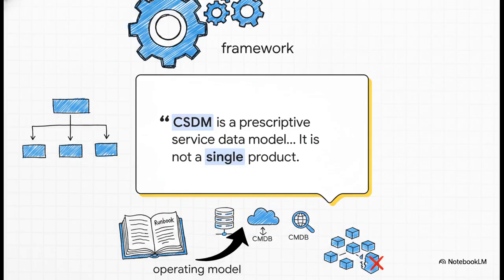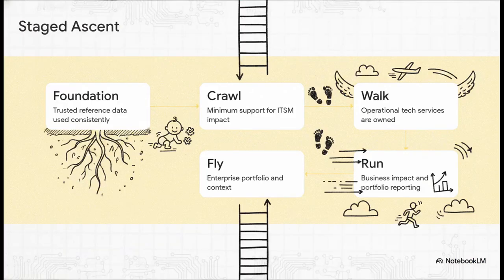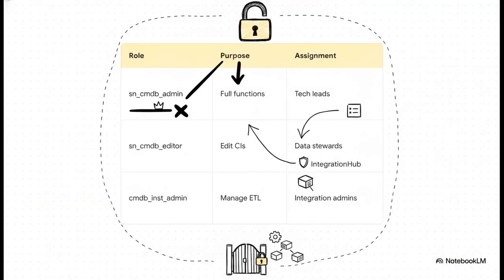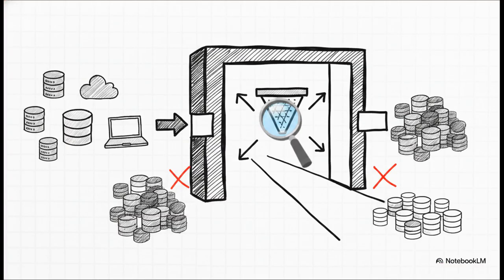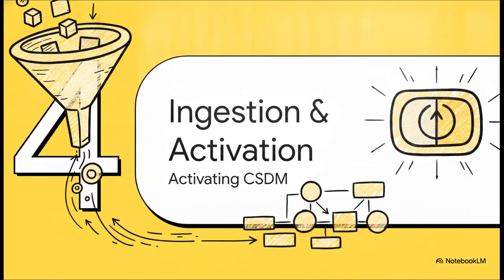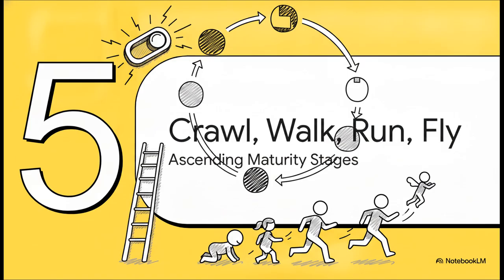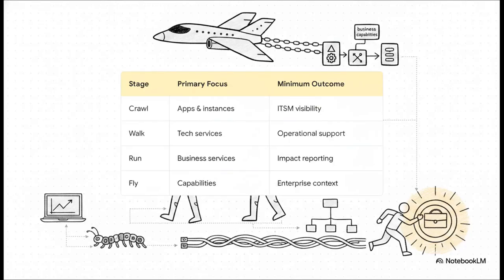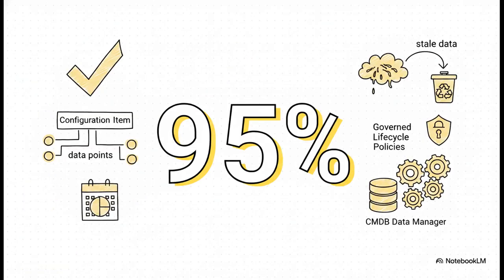The CSDM Runbook Administrators Need to Know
Master the ServiceNow CSDM framework with this guide to the Zurich Release Implementation Runbook. Improve your CMDB data hygiene.

This video breaks down the ServiceNow CSDM architecture for architects and administrators tasked with maintaining accurate service records. We clarify the distinction between the CSDM as a prescriptive model versus a standalone product, providing a clear map for your implementation strategy.

By following this CMDB implementation approach, you can establish consistent data management stages and predictable outcomes across your enterprise. We focus on the practical application of the CSDM Zurich release, ensuring you understand how to organize your service data effectively. Use these steps to build a more reliable ServiceNow configuration that supports your broader IT service management goals.